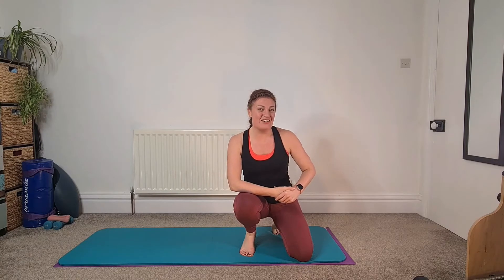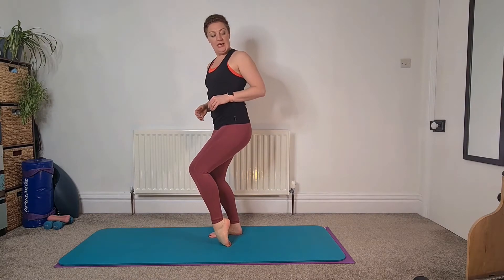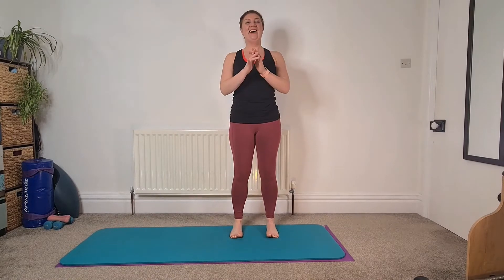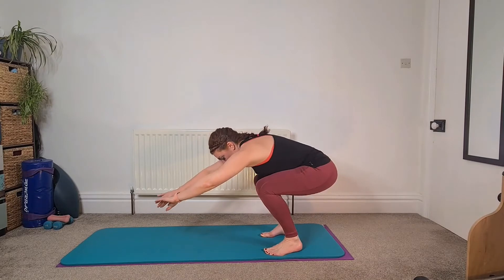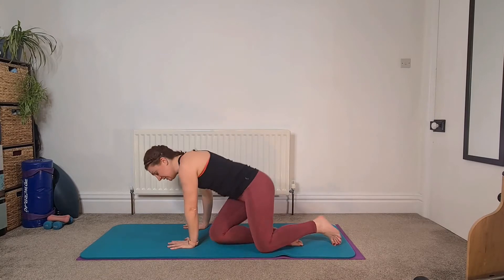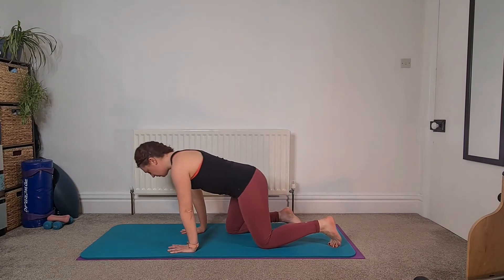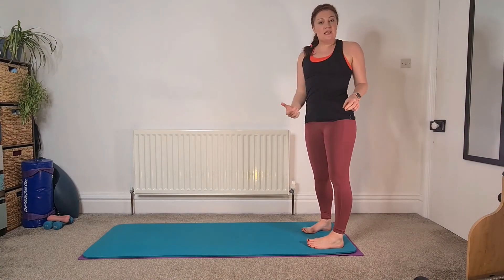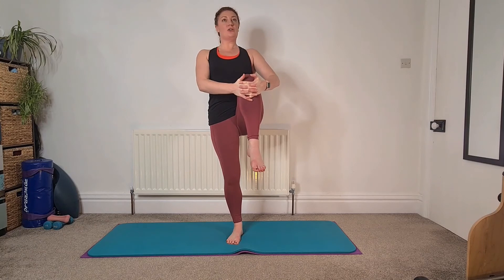15 minute Pilates Runners Warm - up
If you want to find out more and deepen your Pilates practice then why not join Sona TV. A monthly subscription to an on-demand video library that has new releases dropping each week to keep you moving better for longer. £25 a month, 100 + recordings to choose from targeting spine health, energising and working with props. 8+ new recordings each month.

to register and sign up.